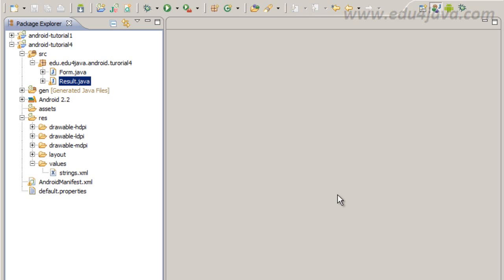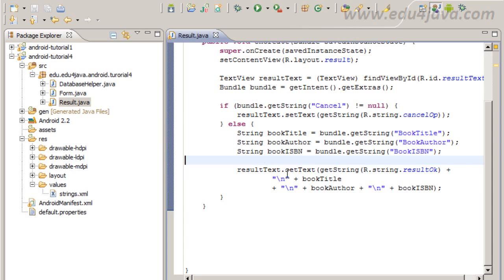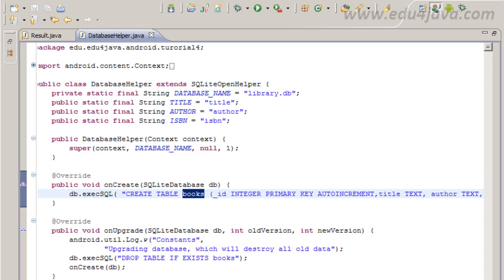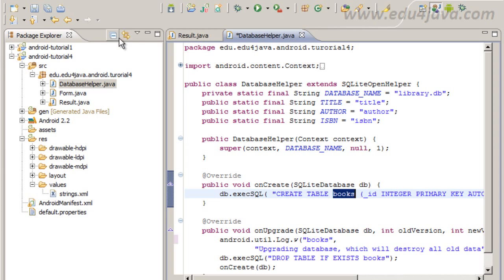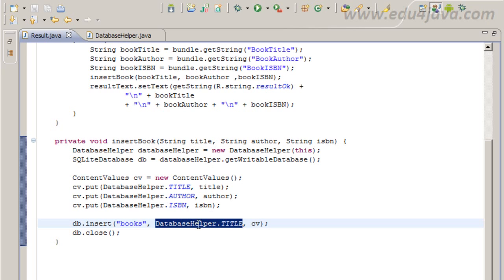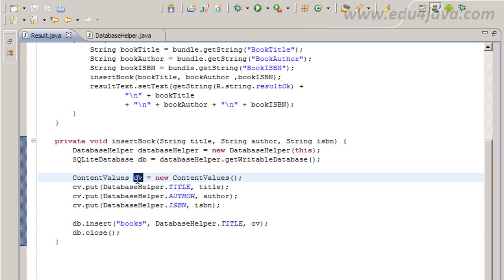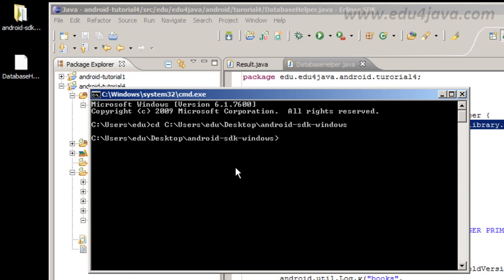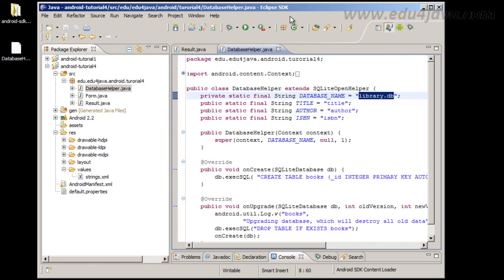Android 8 Programming Tutorial Storing data in SQLite